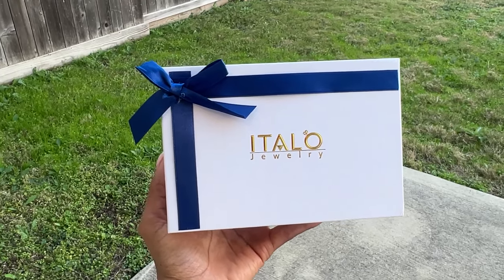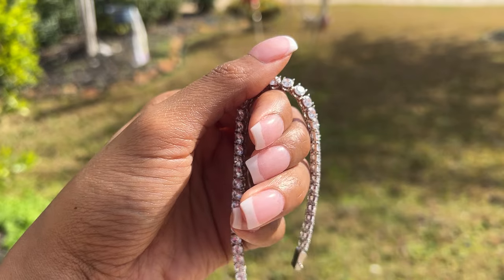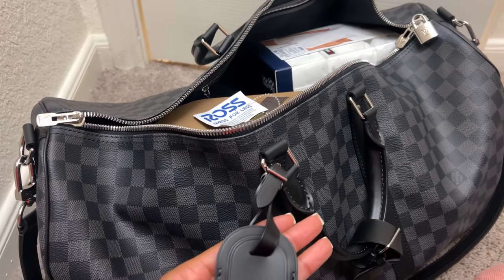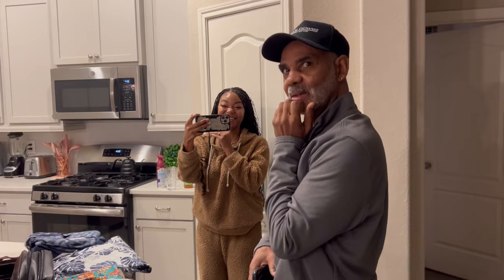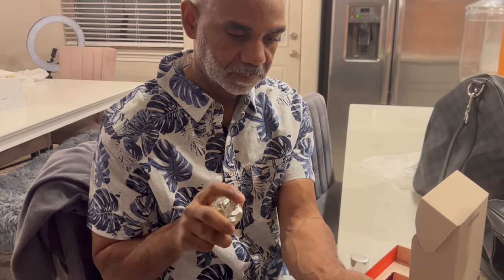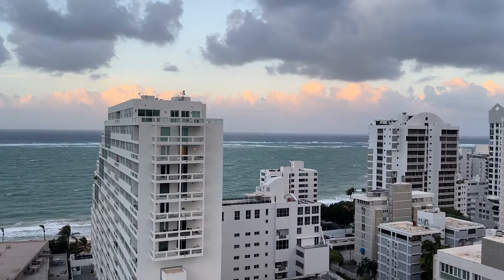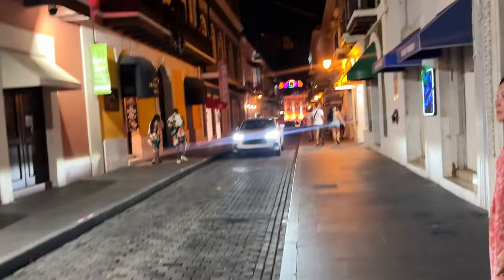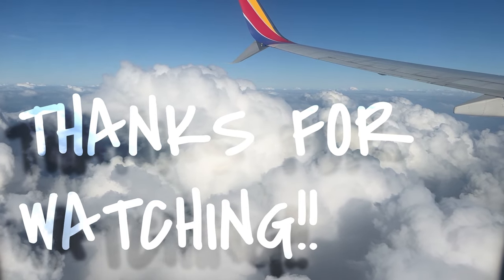BIRTHDAY 🥳 SURPRISE || Surprising Our Daddy for his Birthday!! || Puerto Rico 🇵🇷 Vlog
In this video:

@Italo Jewelry
ITALO LUXURY JEWELRY HAUL | Christmas's Gift Ideas 2023 | Engagement & Wedding Rings on a Budget!

They offer affordable, good quality, beautiful jewelry and offer 60 days return policy and one year warranty, you should definitely check them out!

100% safe & secure checkout

Keep Up with Bree!

About Me!
Name: Brittany
Birthday: August 2
Height: 5'2"
Ethnicity: Black, White, Japanese and Jamaican Current Location: Texasio